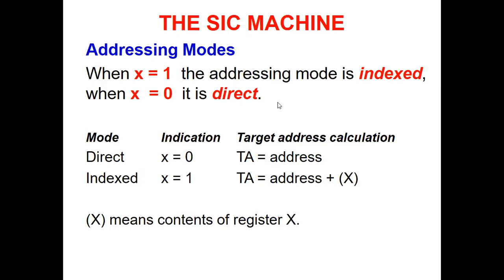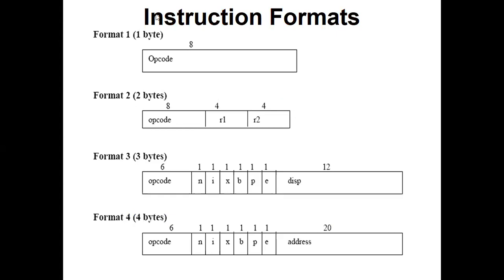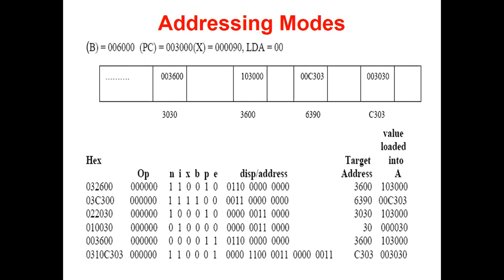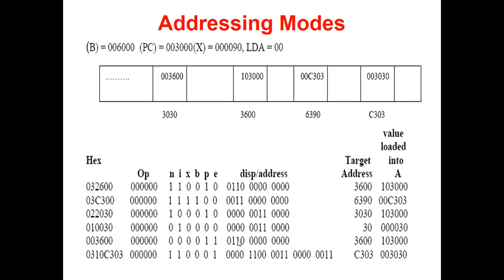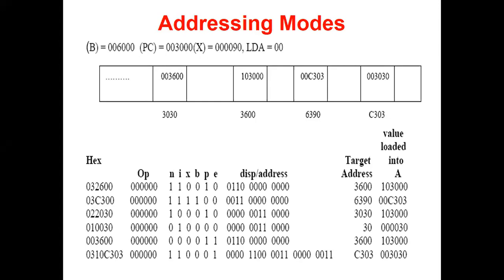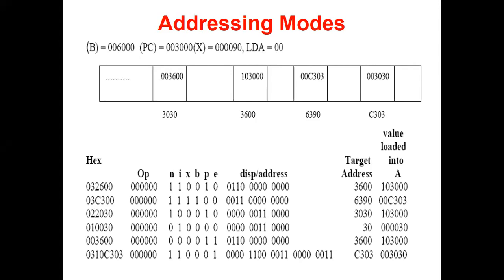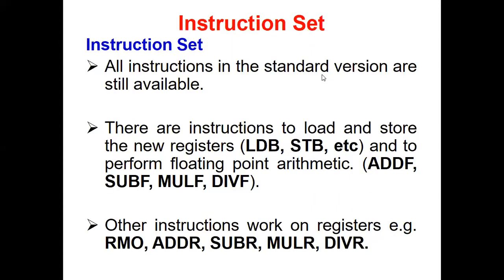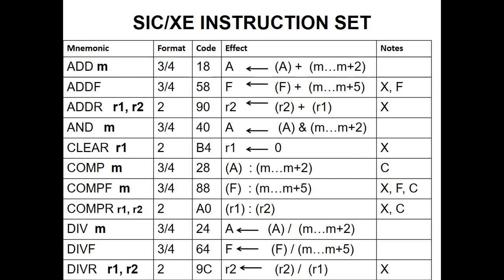Systems Programming Lecture5